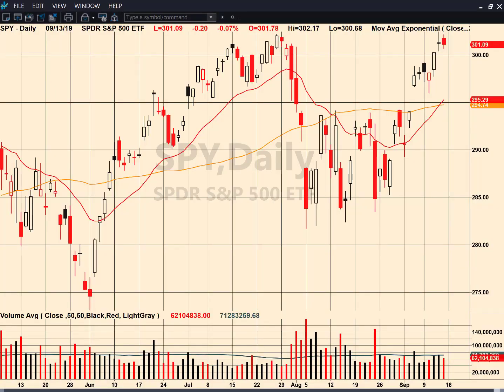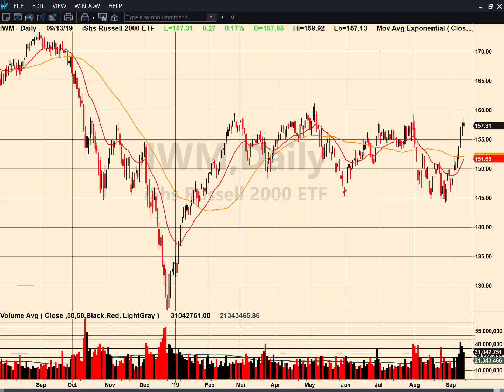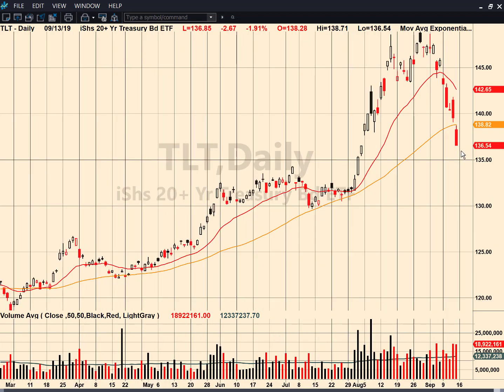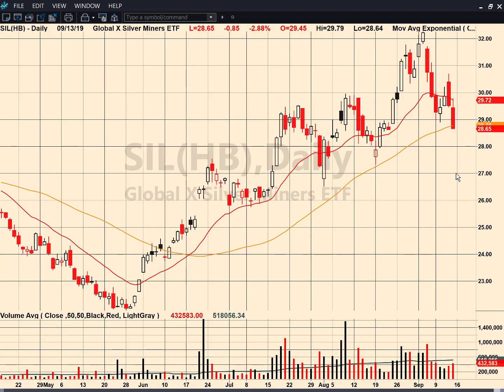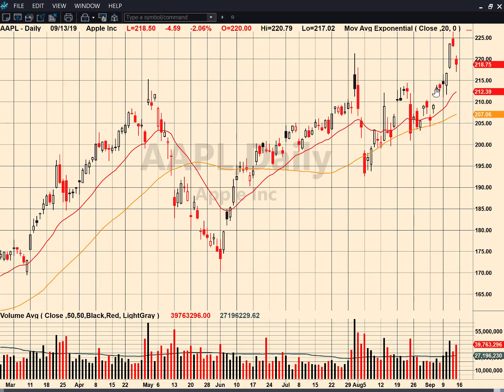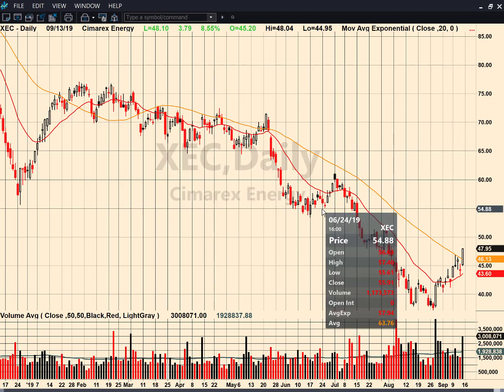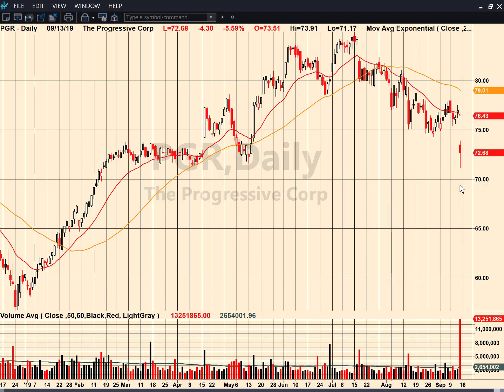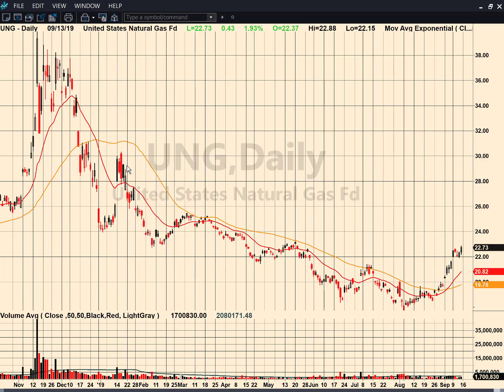Sep 15 2019 - Bulls In Driver's Seat To Start Week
The bulls finished the week near their all-time highs on SPY, DIA and QQQ.  The metals (GLD & SLV) were hit with some selling pressure this past week.  The miners performed worse, with both SIL (silver miners ETF) and GDX (gold miners ETF) closing below their respective 50-day SMAs triggering technical sell signals.

We also discuss AAPL, XEC, CARS, PGR, FXB, UNG, TLT and more.

Ron